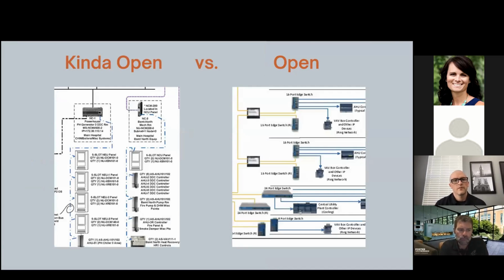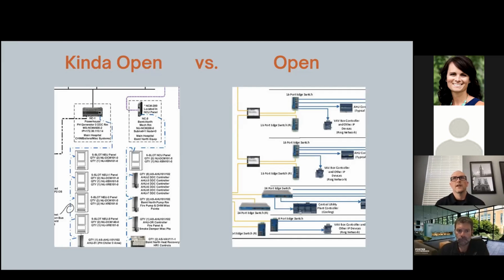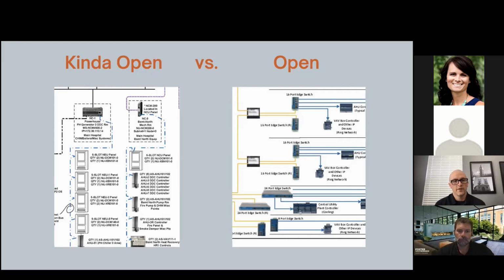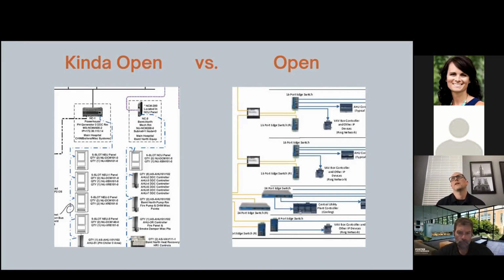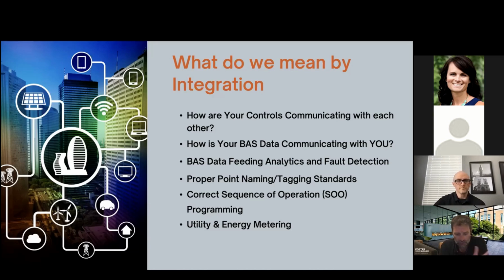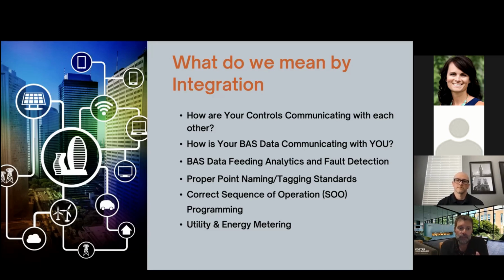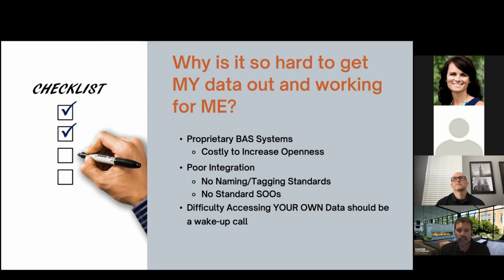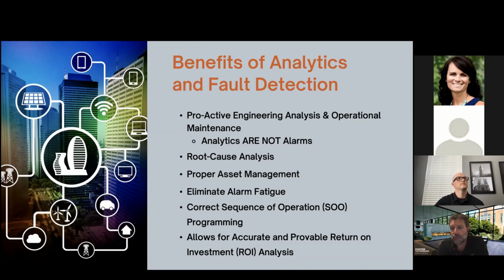Building Intelligence Webinar #2: Three Steps to Make Data Your Most Powerful Asset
Join us as we continue the Building Intelligence webinar series.
The value is not the data, the value is the action YOU take with the data.
Key Takeaways:
1. Controls + Integration
2. Understanding the Source of your Data
3. Analytics + Fault Detection